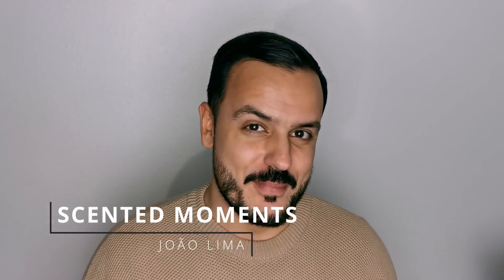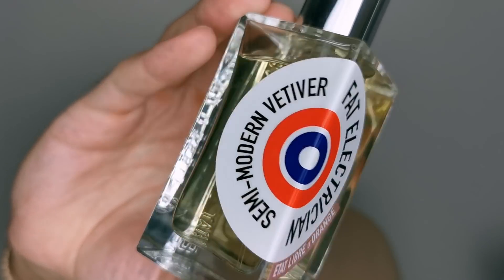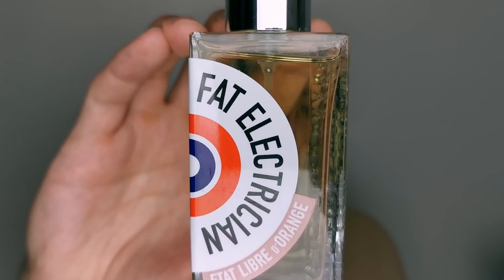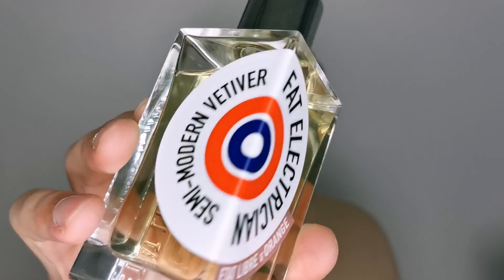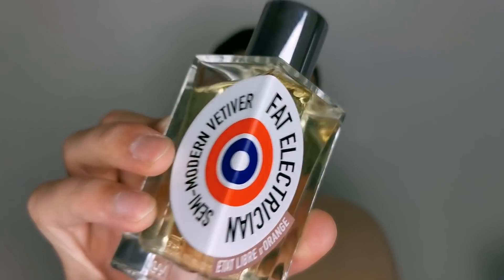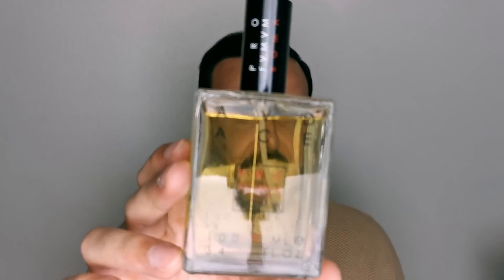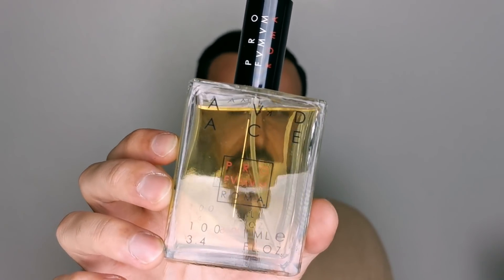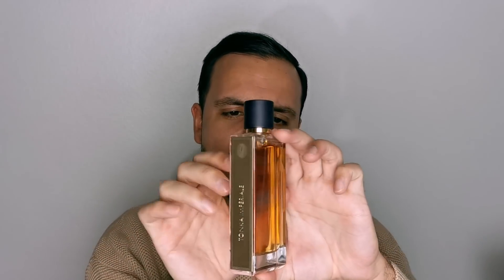Amazing Fragrance Haul! | 11 Hidden Gems Fragrances For You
Hello everyone!

In this video I share with you my fragrance haul, full with hidden gems for you! These are the fragrances that I've purchased in the last couple months.

Fragrances mentioned:
- Etat Libre d'Orange Fat Electrician
- Profumum Roma Audace
- Bvlgari Au Thé Noir
- Aramis Tobacco Reserve
- Penhaligon's Cairo
- Ajmal Mukhallat Shams
- Swiss Arabian Dehn Al Oodh Malaki
- Kenzo Jungle L'Éléphant
- Histoires des Parfums Édition Rare Fidelis
- LM Parfums Scandinavian Crime
- Xerjoff Cruz del Sur I